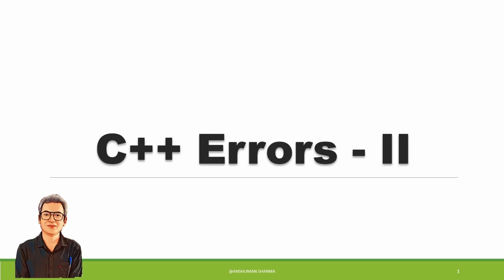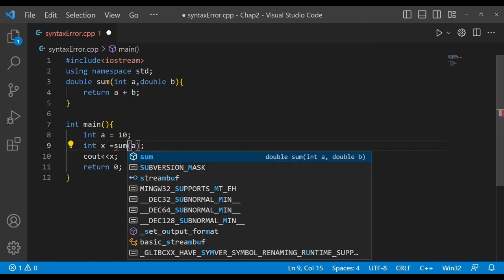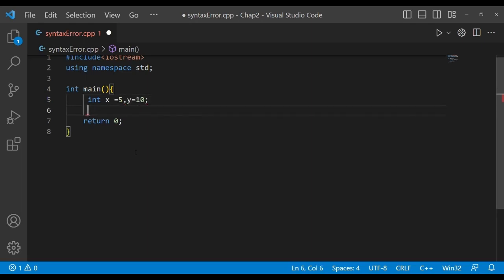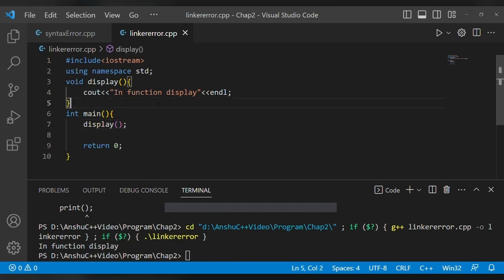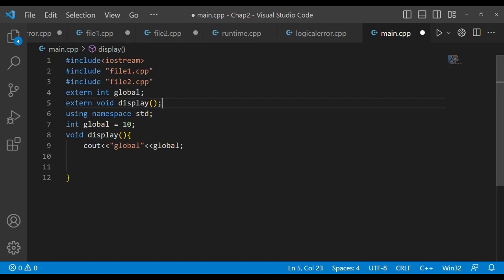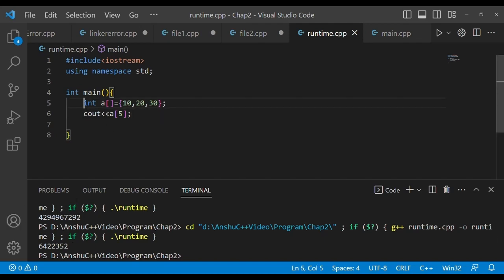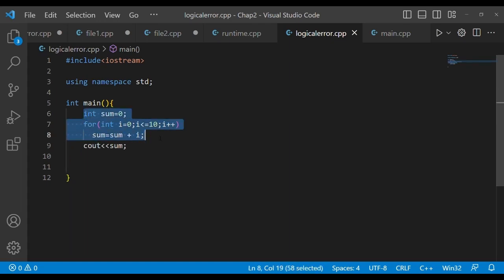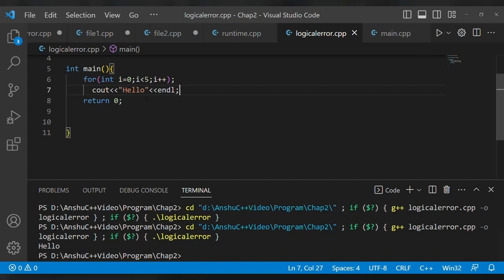Errors in C++11 while Coding | FOR BEGINNERS | Types of Errors | C++ tutorial for Beginners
In this video 9 of Chapter 1 of @c2 - Computer Curiosity channel, following types of errors (Syntax error, Semantic error, Logical error, runtime error). Errors encountered in C++11 programs are discussed USING PROGRAMS,

0:16 1. Syntax Error - Program to show syntax error in a program
7:55  3. Linker Error : Program to show linker error in a program
14:35  4. Runtime  Error  : Program to show runtime error in a program
18:23 5. Logical Error : Program to show logical error in a program

The sections of code lets viewer see various types of errors with use of programming examples.